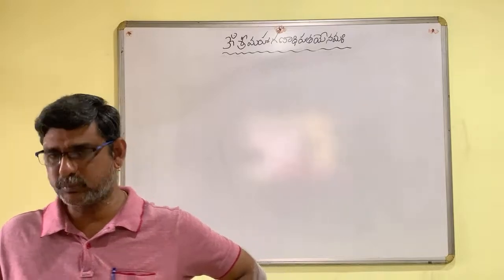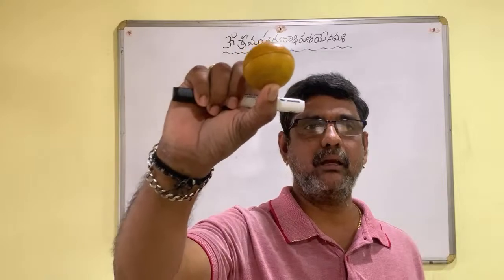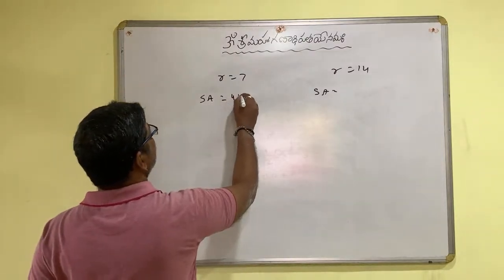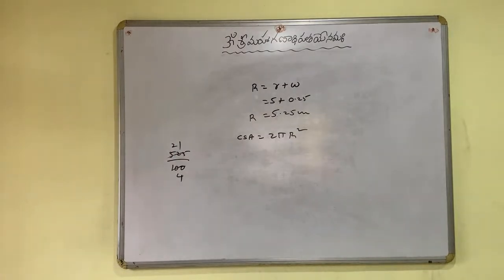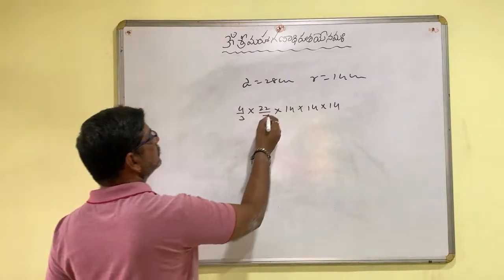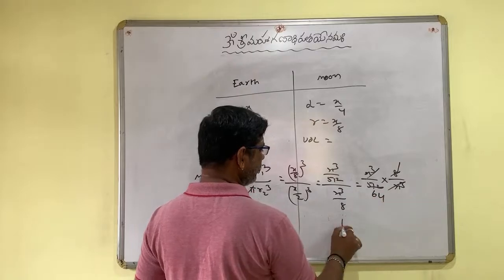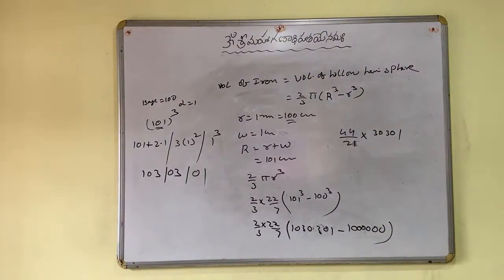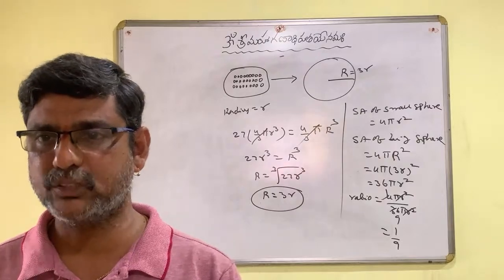Class 9 NCERT Math Live